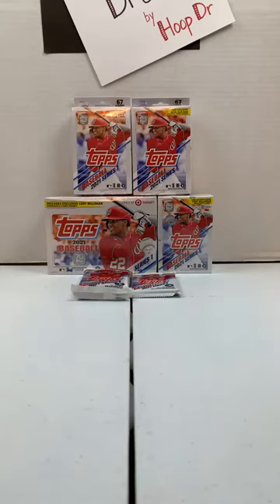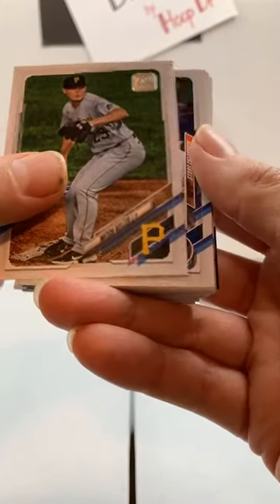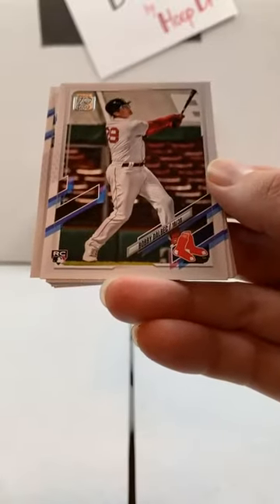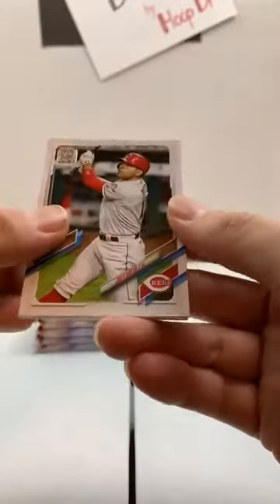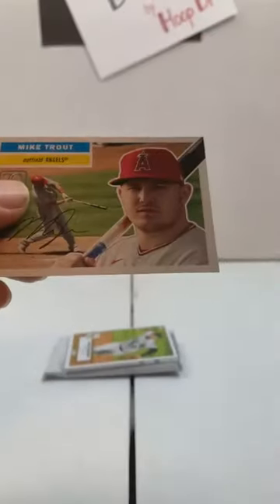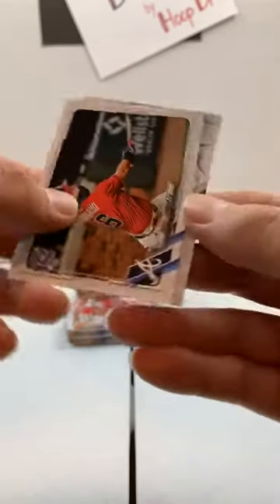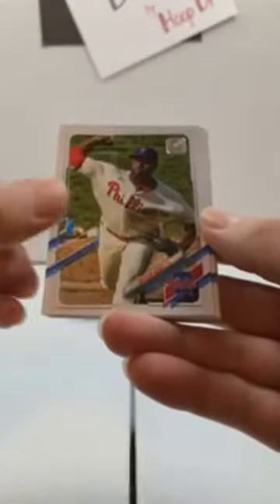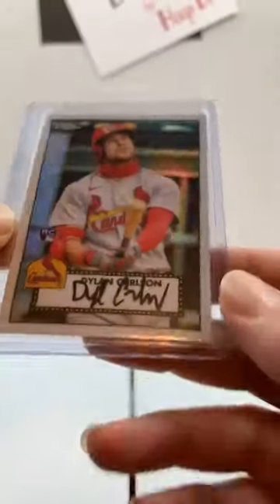Topps Series 1 Break 5/5/21